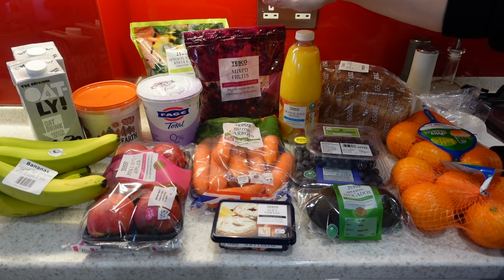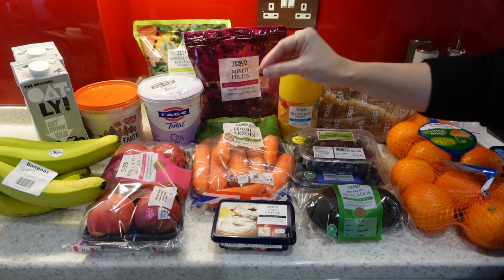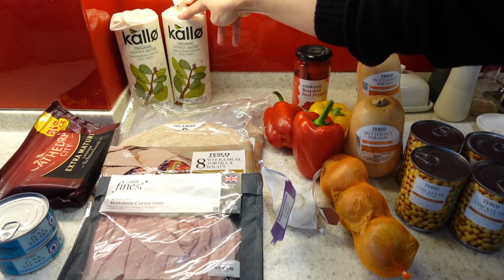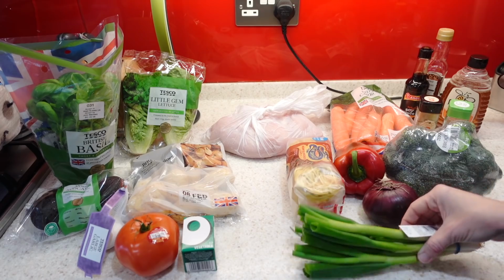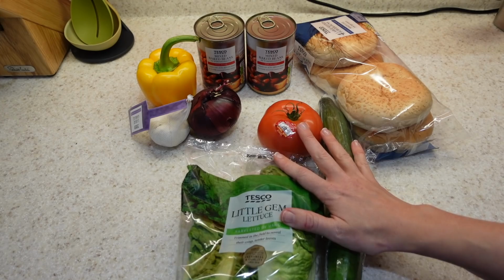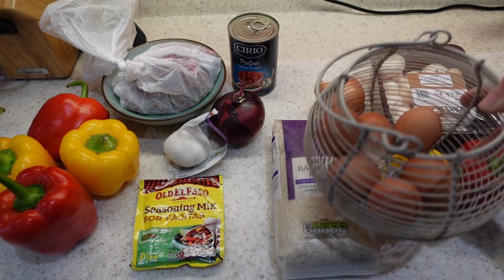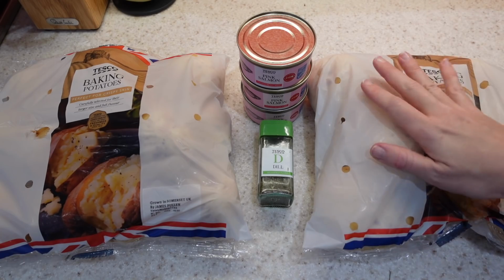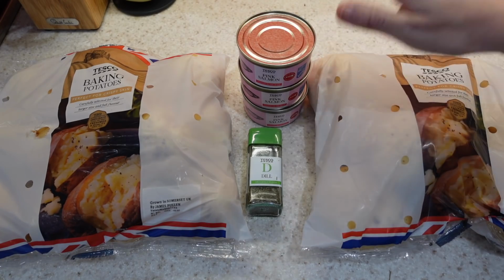£100 WEEKLY FAMILY FOOD HAUL | BREAKFAST, LUNCH & DINNER IDEAS | Kerry Whelpdale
Today I am sharing what I have bought to feed my family this week. I have part bought from Tesco, but also bought meat from our local butchers too. 5 of the dinner ideas shared in this video will be shown on my Instagram too, so don't forget to follow me over there for more meal inspiration and how to cook the meal shown in this video :)